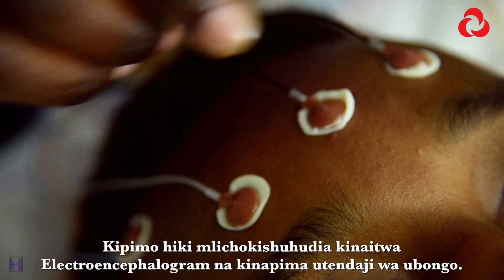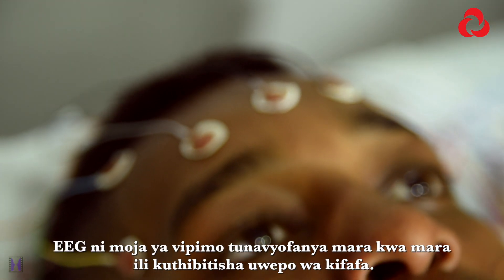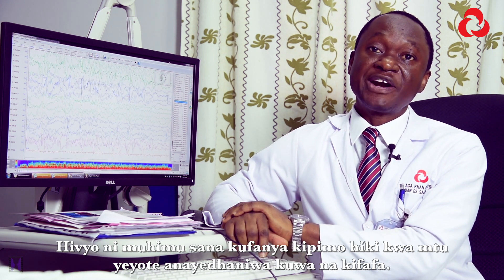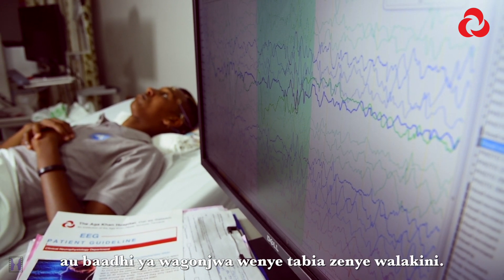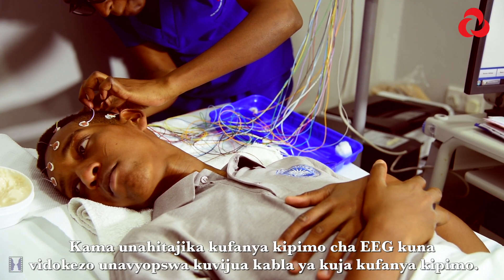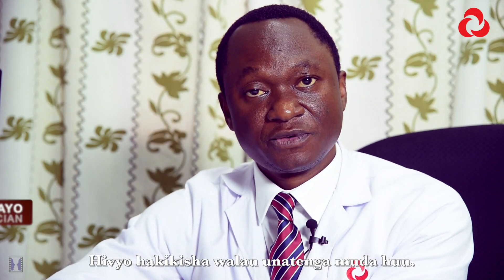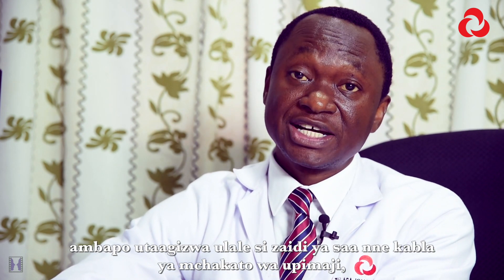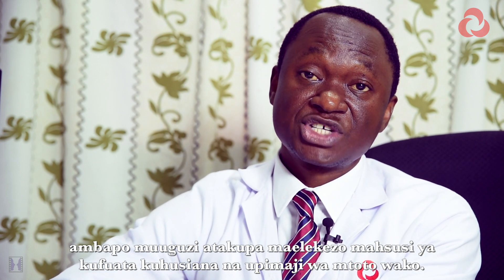What is EEG?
What is an Electroencephalogram (EEG)? Who needs an EEG? How should you prepare for it? Watch exclusive advise from our Neurophysician, Dr. Phillip Adebayo.